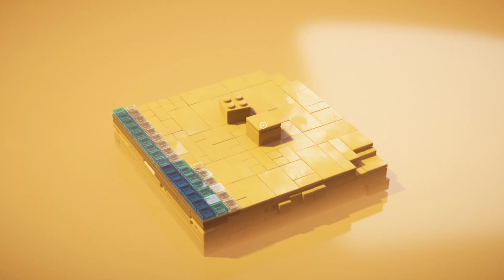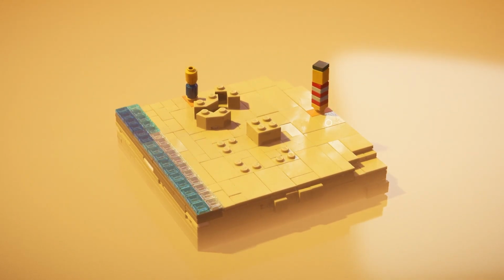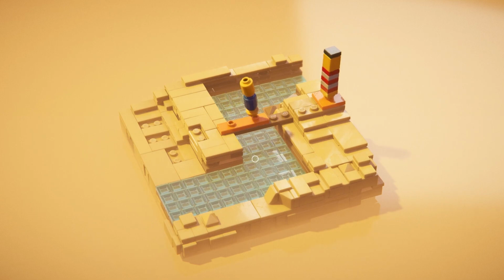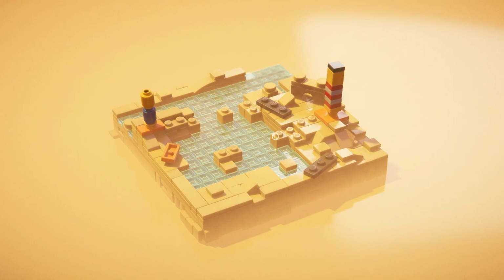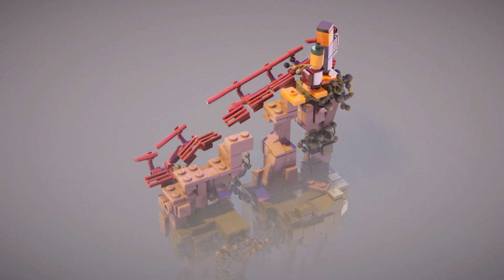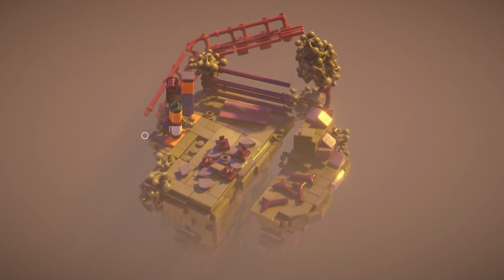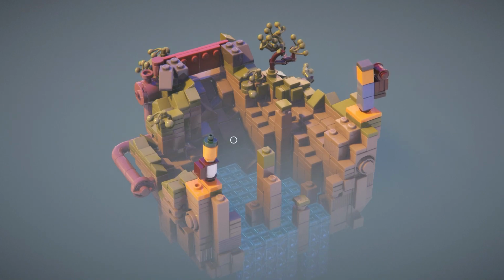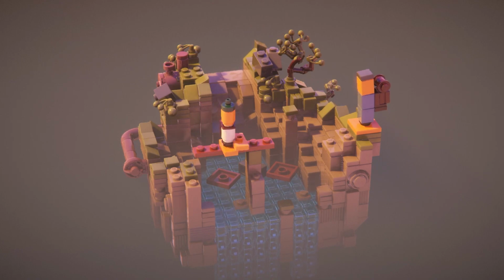LEGO Builder's Journey Gameplay Overview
LEGO Builder's Journey is the new game we are looking at today with an Overview/Review of what it is and how its gameplay plays. First we will review the need to know basics of LEGO Builder's Journey before jumping into deeper gameplay impressions. LEGO Builder’s Journey is an atmospheric, geometric puzzle game that asks us to sometimes follow the instructions… and sometimes to break the rules.